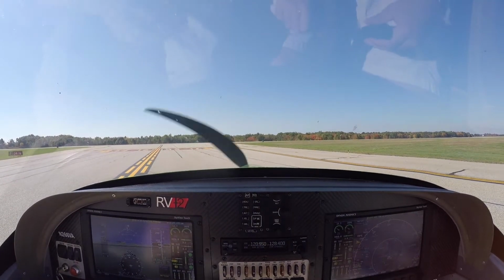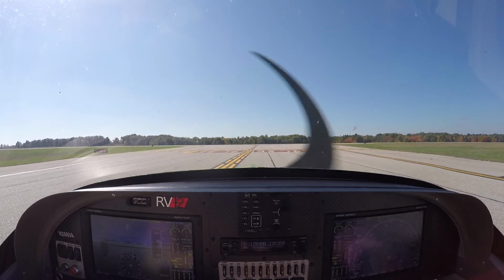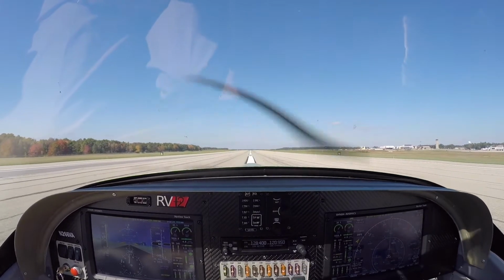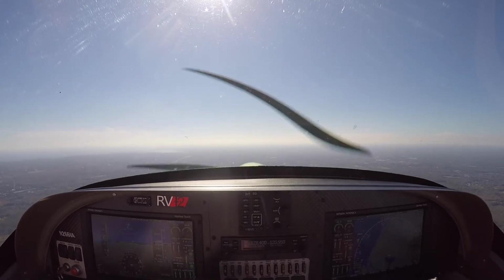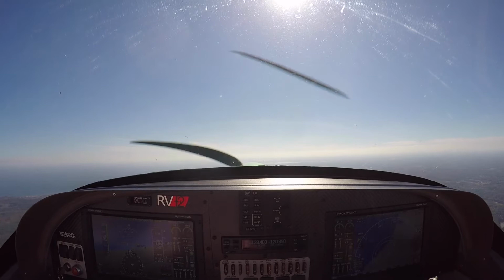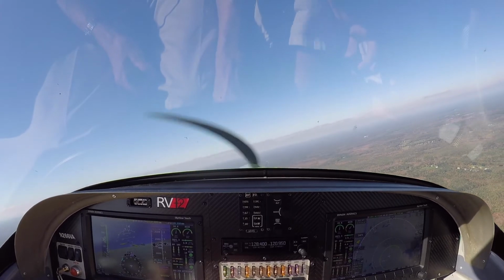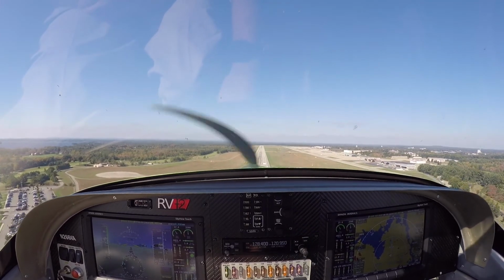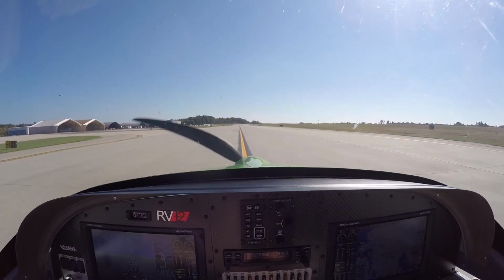20181010 - Intro - Mike Dater